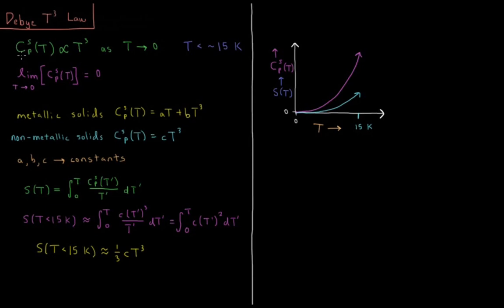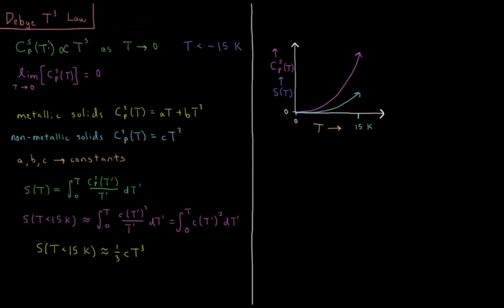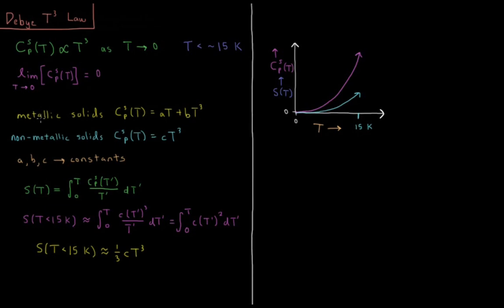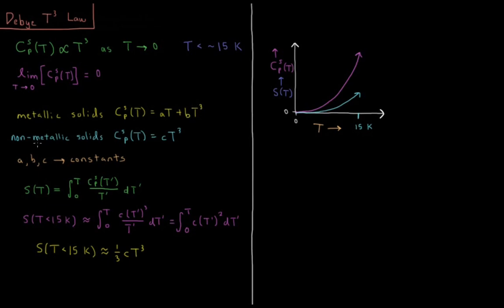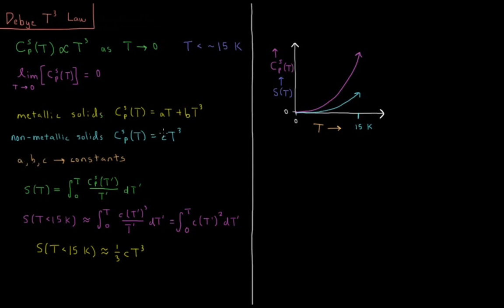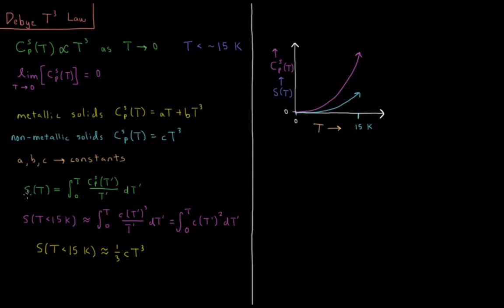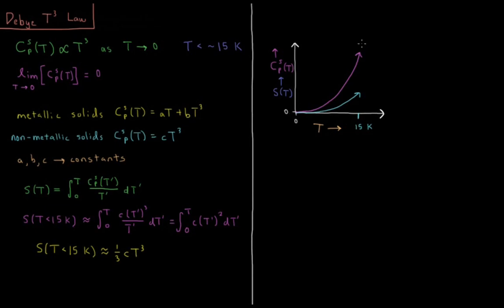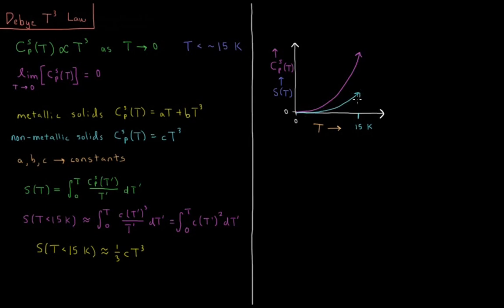Chemical Thermodynamics 5.5 - Debye T3 Law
Short lecture on the Debye T cubed law for the heat capacity of solids at very low temperatures.

At very low temperatures, the heat capacity of a non-metallic solid is proportional to the temperature cubed. This means that the entropy of the system at very low temperatures is also proportional to the temperature cubed.

--- Video Links ---

--- Social Links ---

--- Equipment ---

Drawing Tablet: Wacom Intuos Pen and Touch Small

Drawing Program: Autodesk Sketchbook Express